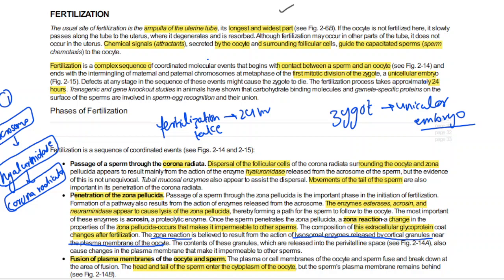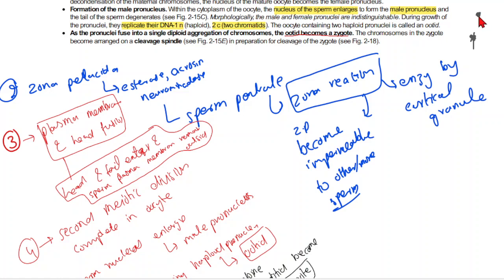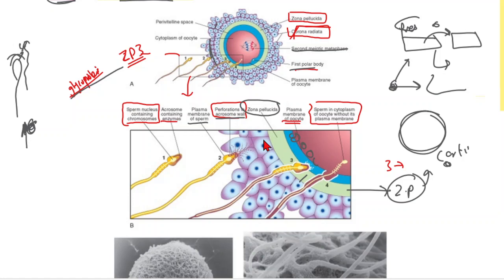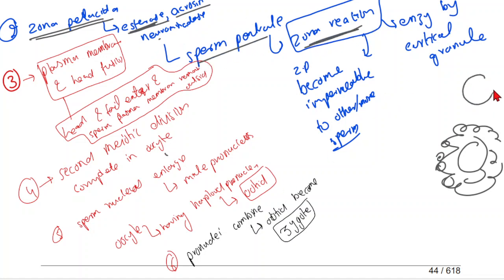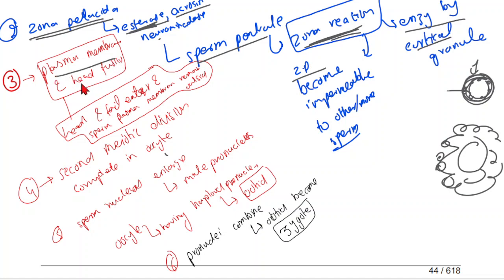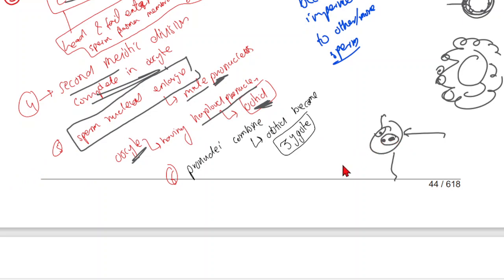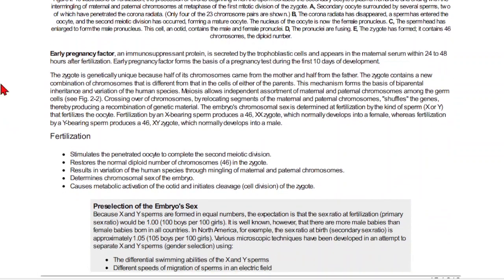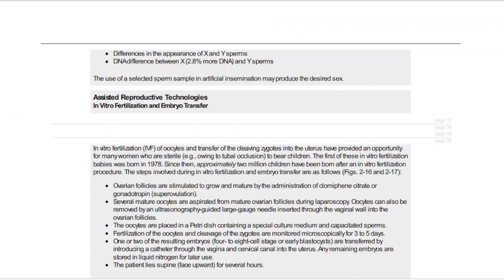What is this fertilization?What is fertilization class fertilization?What are the steps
What is this fertilization?
What is fertilization class 7?
What is 5 fertilization?
What are the steps in fertilization?